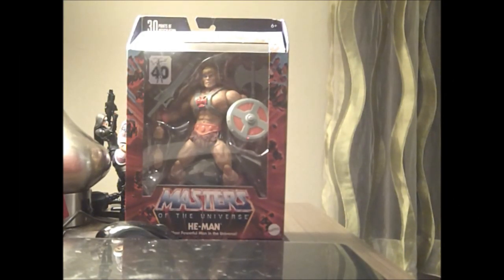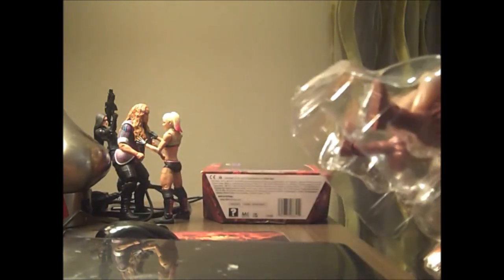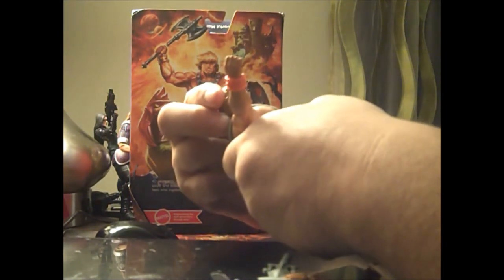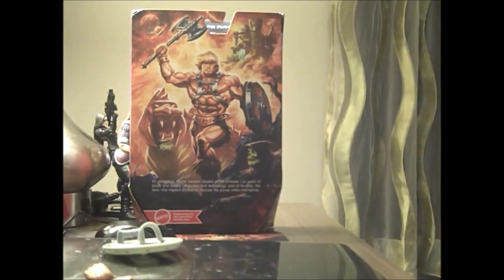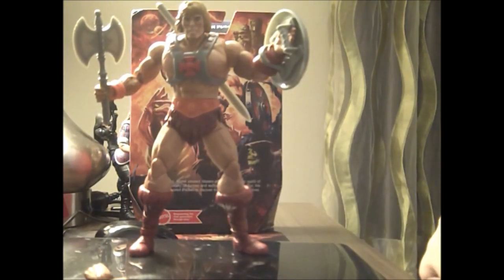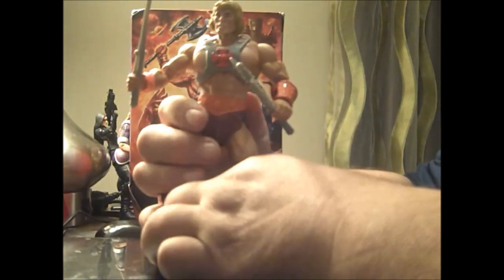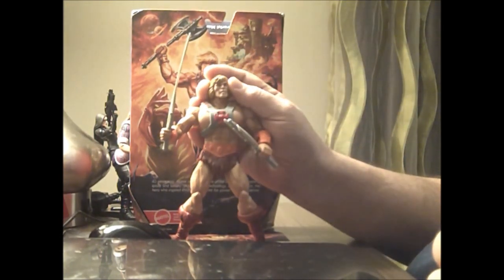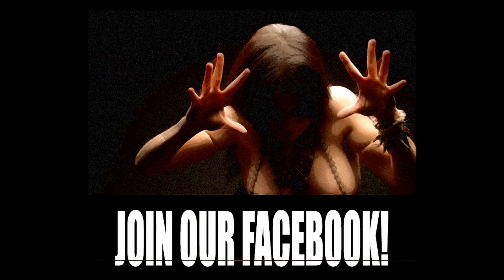The Sounding Board 2023: Opens Masterverse Figure "Masers of the Universe" He-Man figure.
Agis 261 opens "Masters of the Universe" He-Man from the Masterverse.